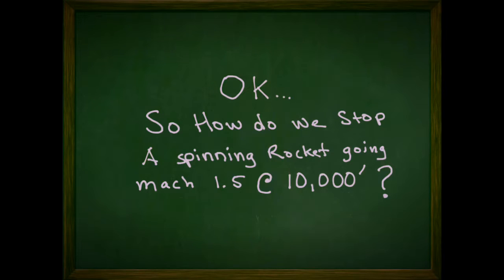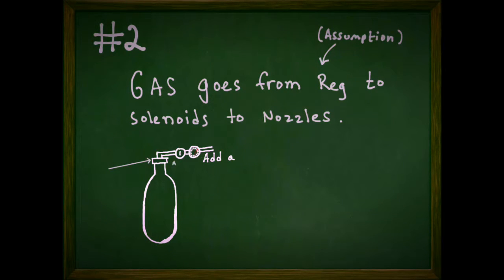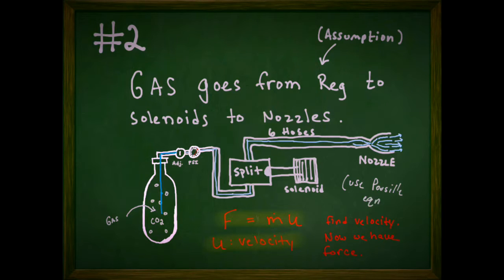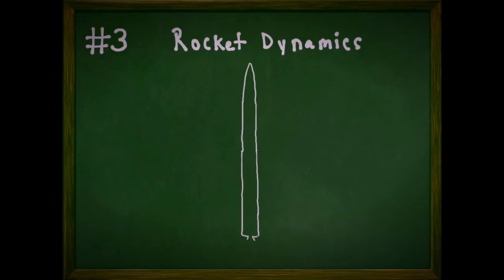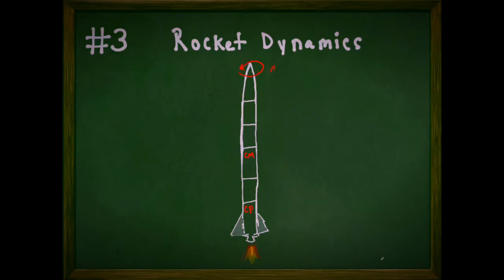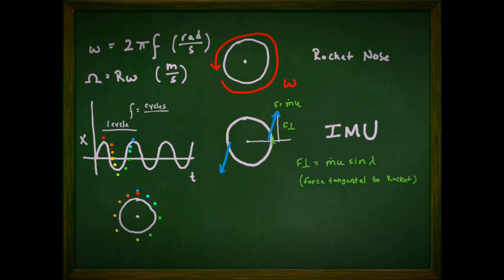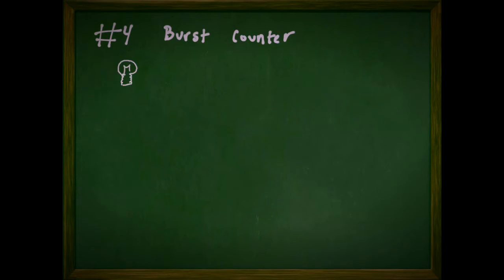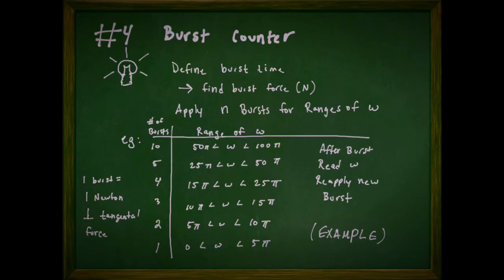NASA Comp - Counter Roll